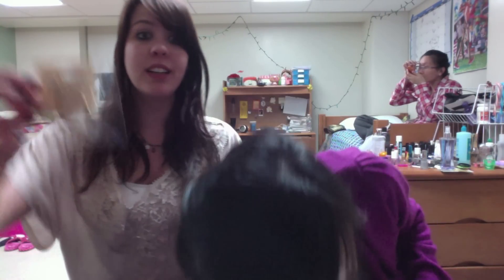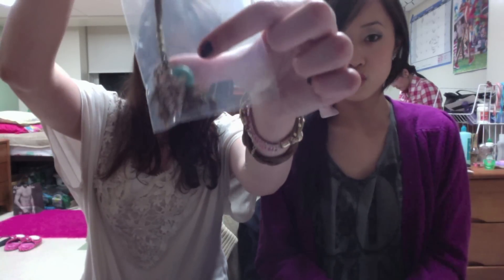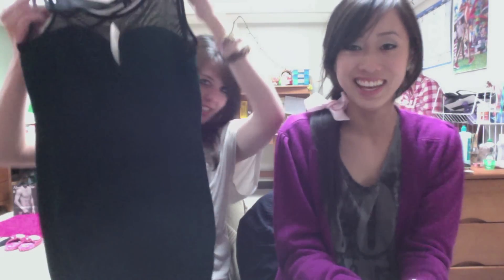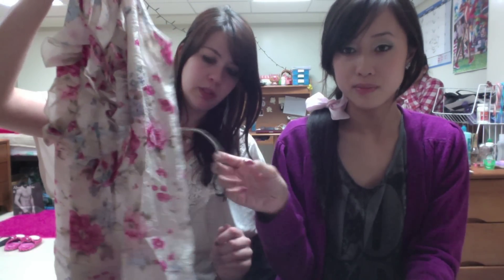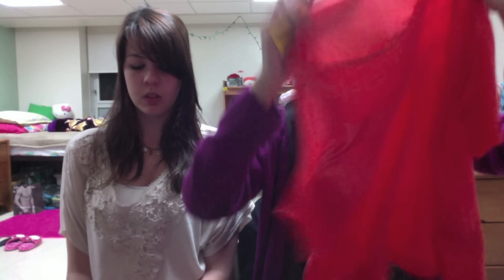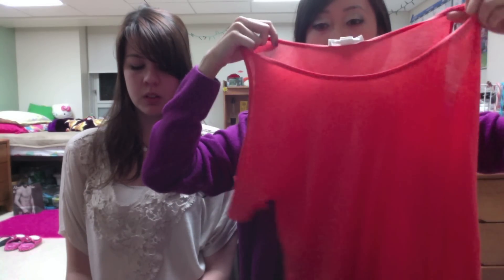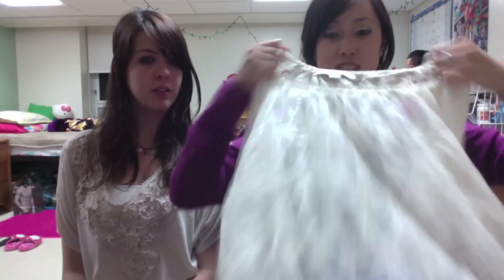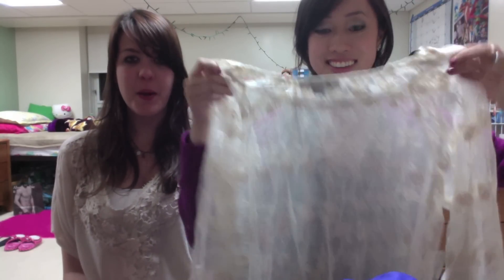March Haul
My friends, Sarah, Linh and I decided to browse on Forever 21, and of course we found really cute items.  Online Shopping at Forever21 is awesome because it's much easier to find a certain item and such. Anyways, I hope you all enjoy this video! =)